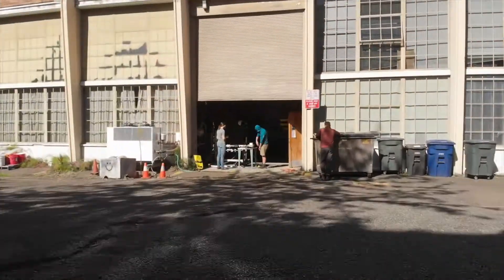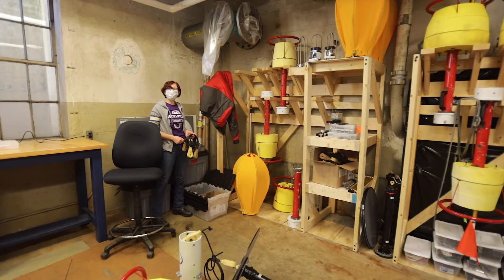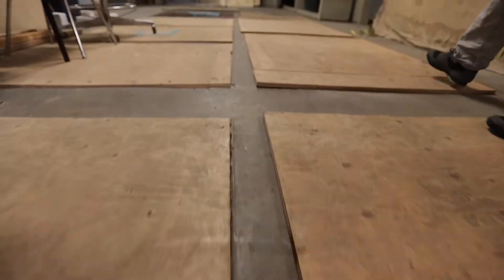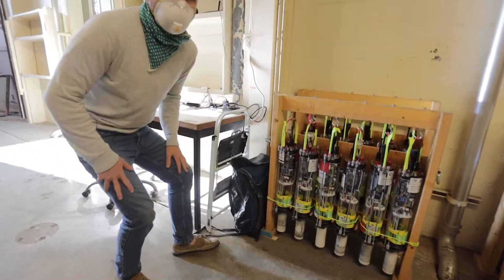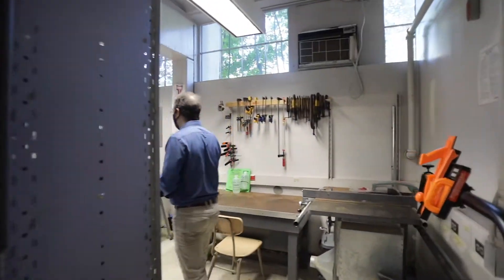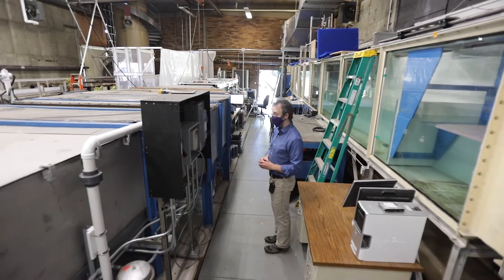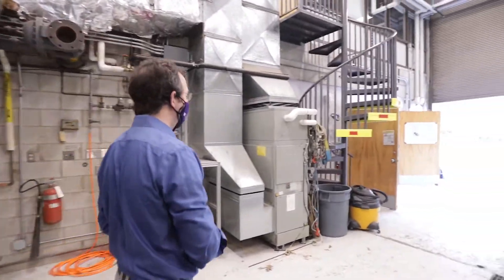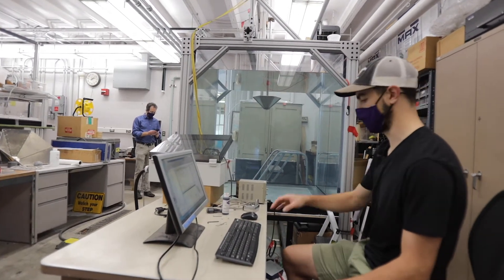UW Marine Renewable Energy Laboratory Virtual Tour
Brian Polagye, professor of mechanical engineering, leads a tour through his University of Washington labs. Learn more about breakthrough discoveries and innovative technologies in marine renewable energy and the role these technologies play in the Blue Economy.